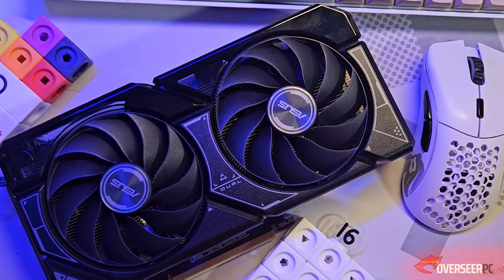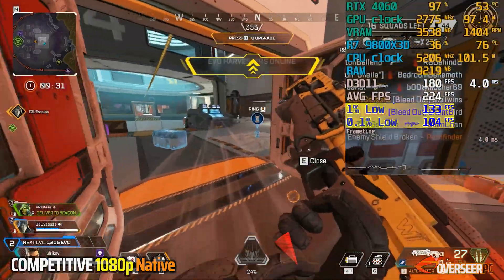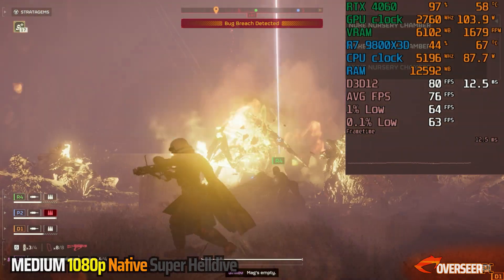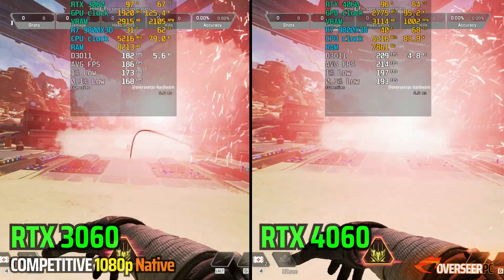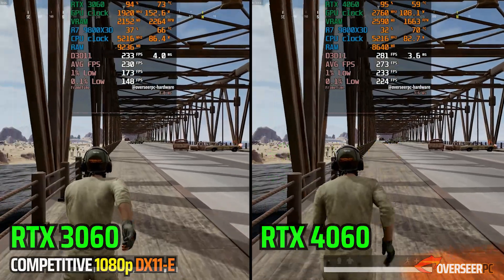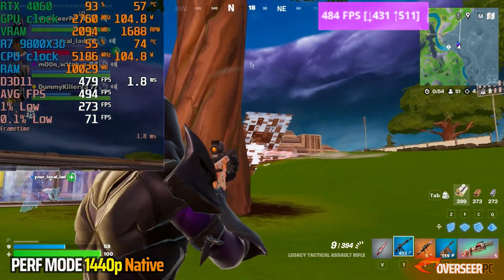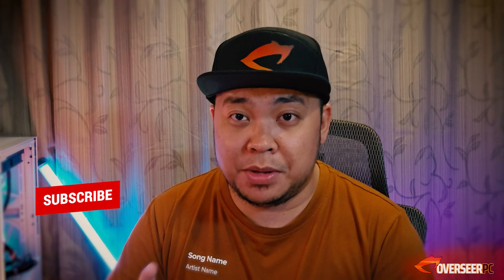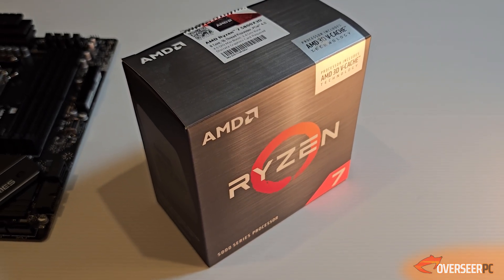Is the RTX 3060 12GB really the BEST choice? vs RTX 4060..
Is the RTX 3060 12GB the better buy vs the RTX 4060 8GB? Well, we tested the RTX 4060 to see if the VRAM really matters in 1080p, 1440p, and 4K benchmarks on our fast paced multiplayer shooters - Call of Duty Warzone BO6, Helldivers 2, Fortnite, Valorant, PUBG, Arena Breakout Infinite, and Apex Legends.

🔰🔰 PC SPECS 🔰🔰

- EKWB EK-AIO 280mm D-RGB
- MSI B650M-A WiFi
- Corsair Vengeance 6000Mhz CL32
- EVGA RTX 3060 12GB XC
- ASUS RTX 4060 8GB Dual OC
- Seagate Barracuda 510 1TB Nvme
- DeepCool DQ850M-V2L
- Lian-li Lancool 216

🟠 Drivers Used:
*GeForce Game Ready Drive 566.14

🟣 RTX 4060 Real World Benchmarks 🟣

PC Specs and Drivers - 00:00
Testing Methodology - 00:58
RTX 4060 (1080p Gameplays) - 1:47
RTX 3060 12GB vs RTX 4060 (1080p Benchmarks) - 6:38
RTX 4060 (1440p Gameplays) - 9:26
RTX 3060 12GB vs RTX 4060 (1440p Benchmarks) - 12:47
RTX 3060 12GB vs RTX 4060 (4K Benchmarks) - 15:42
RTX 4060 Resolution Scaling 1080p vs 1440p vs 4K - 17:24